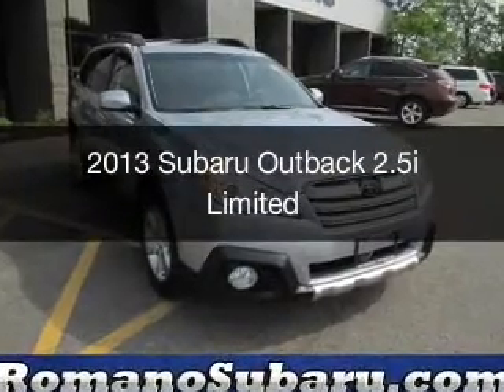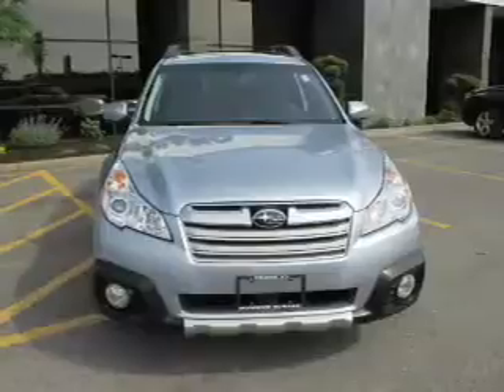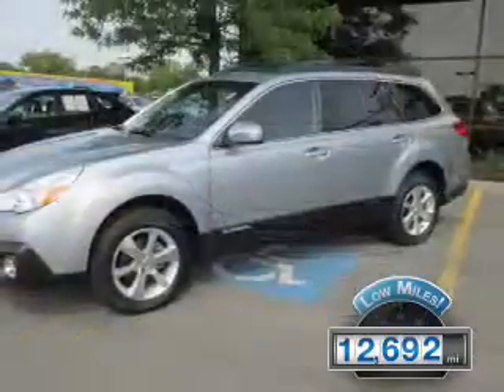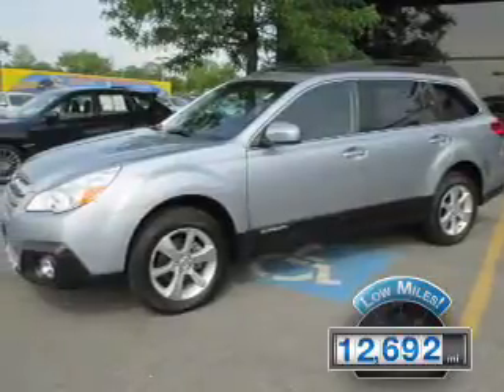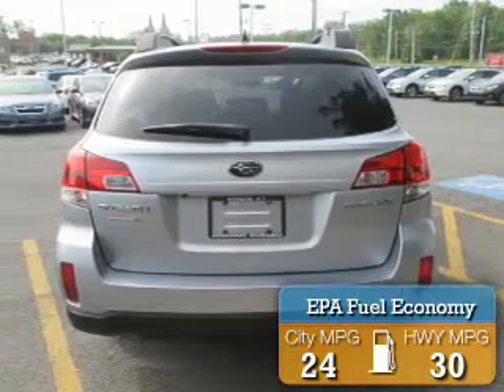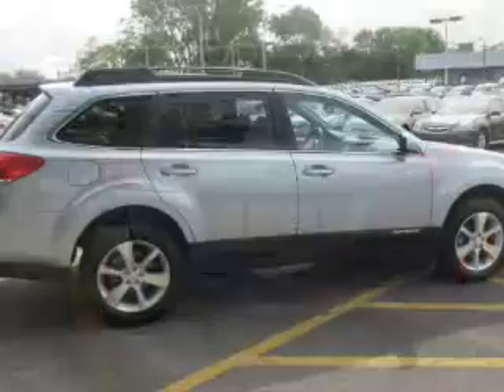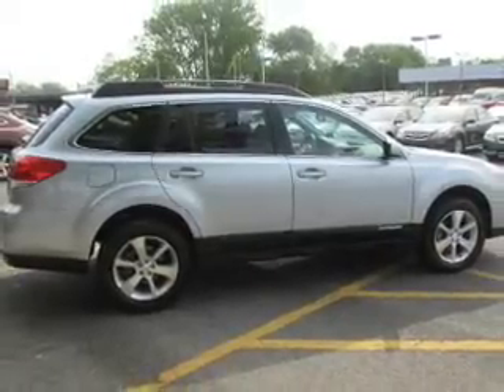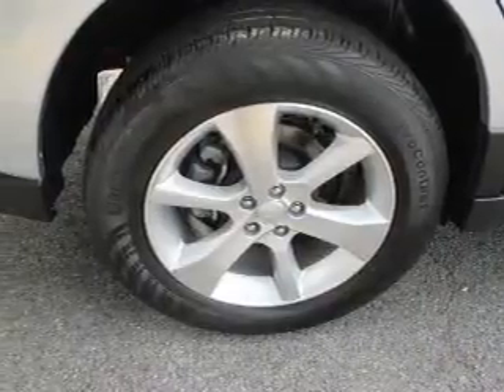2013 Subaru Outback - Syracuse NY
Year: 2013
Make: Subaru
Model: Outback
Trim: 2.5i Limited
Engine: 2.5 L, 4 cylinder
Transmission:
Color: Silver
Mileage: 12692
Address:
960 Hiawatha Blvd W